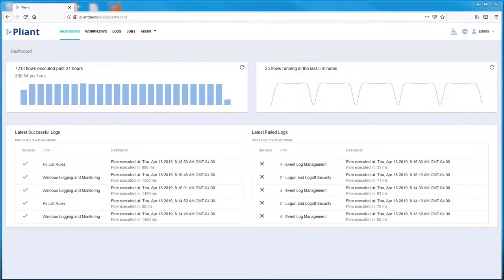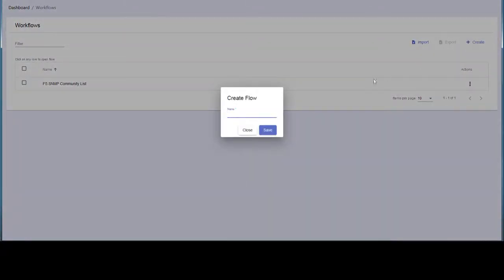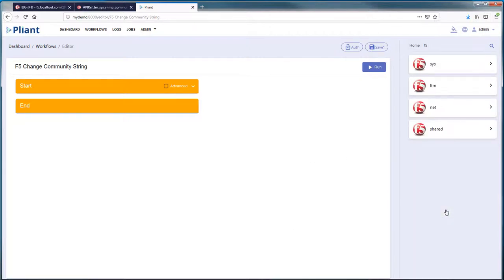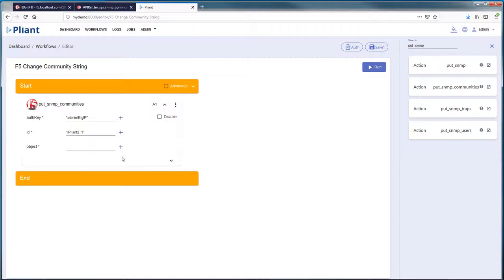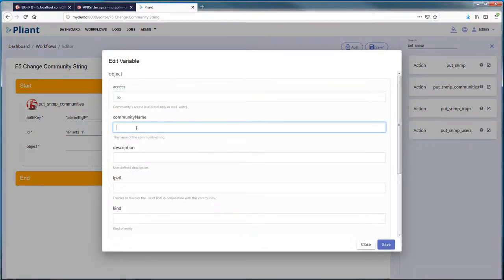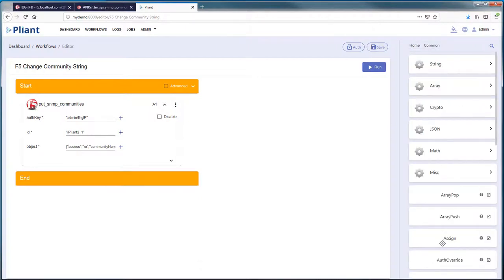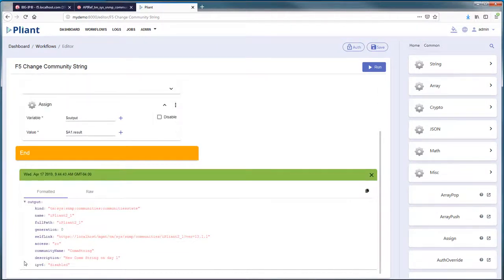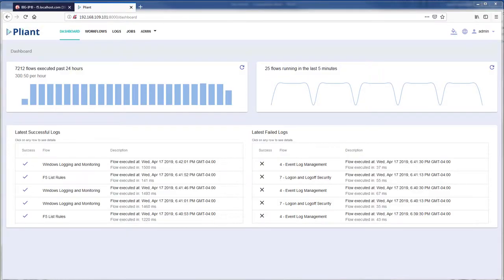Pliant.io Workflow to Update F5 BigIP Community Strings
Short video on how to configure a workflow in Pliant.io to change the community string on an F5 BigIP box.